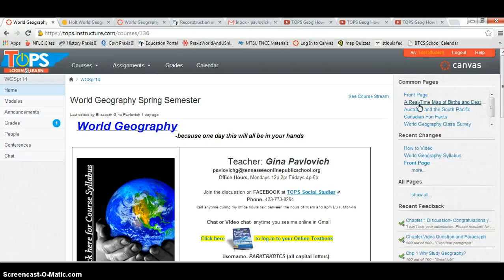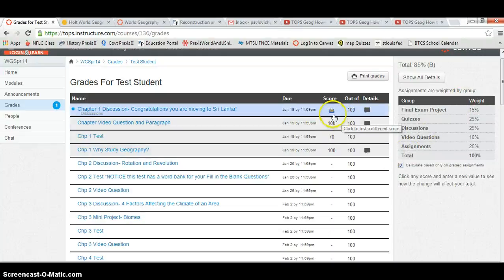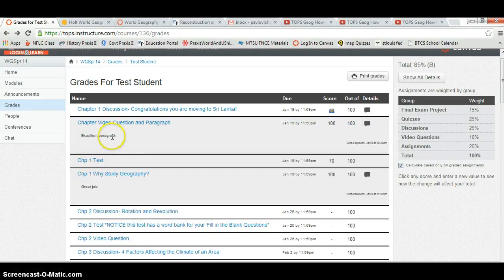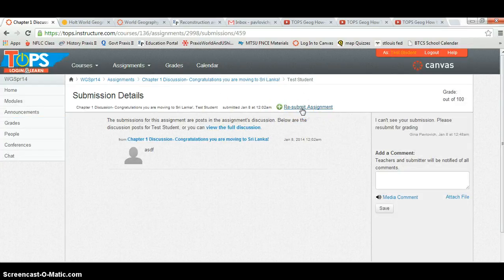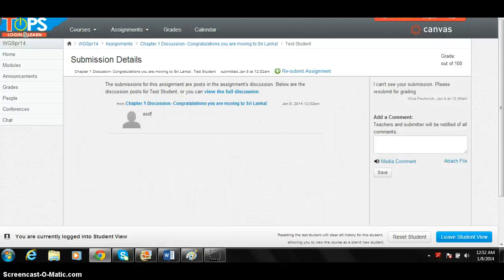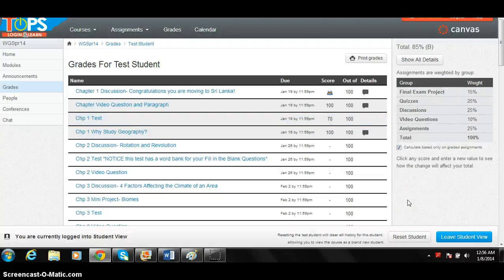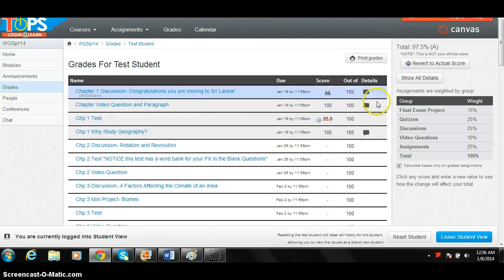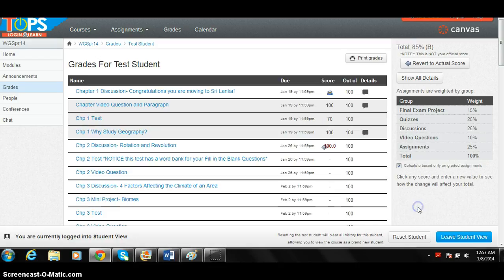TOPS Geog How To Video 4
Intepreting your grades page on Canvas